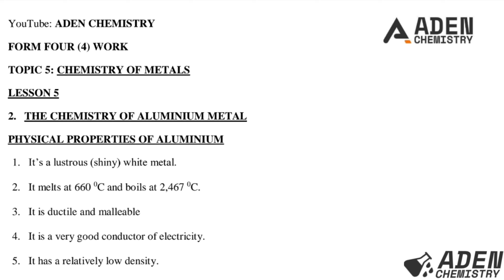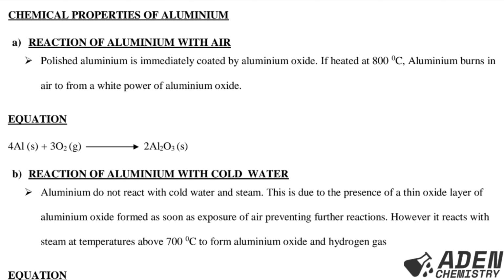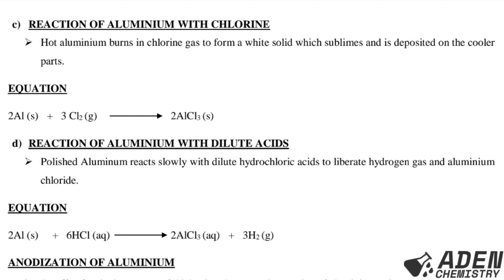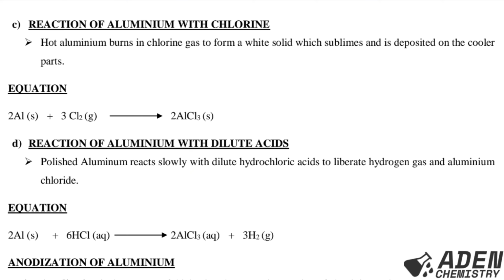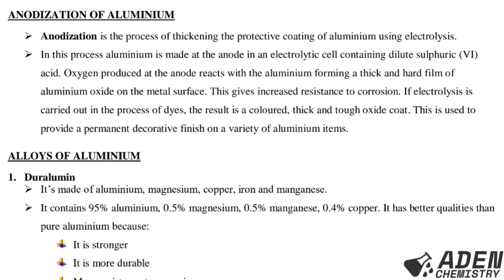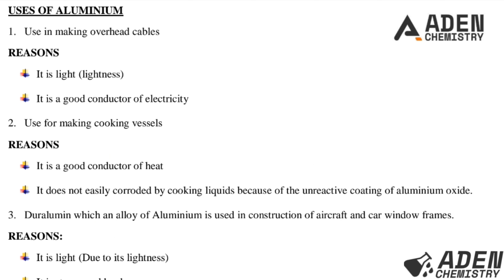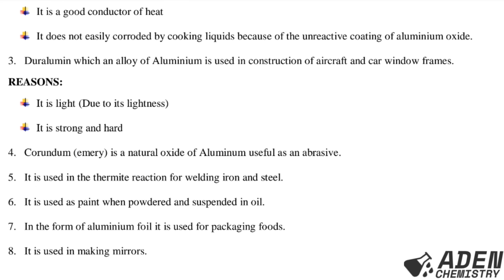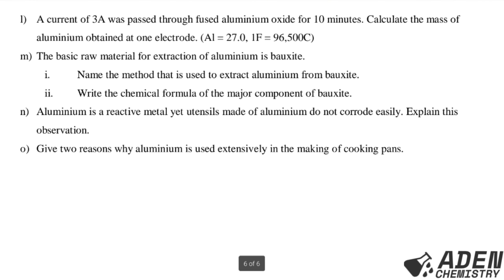FORM 4: TOPIC 5: CHEMISTRY OF THE METALS: LESSON 5 (Chemistry of Aluminium Metal)-PART 2(Properties)